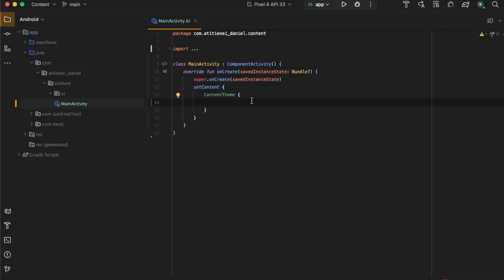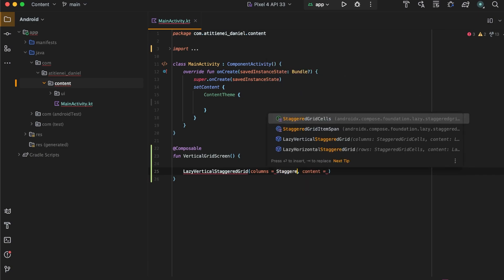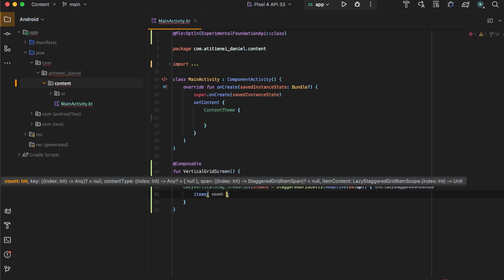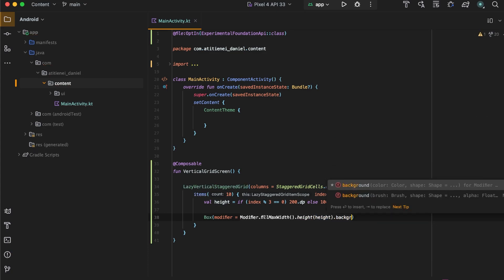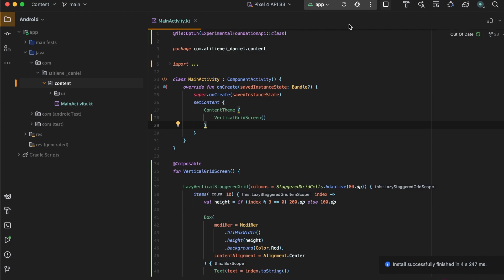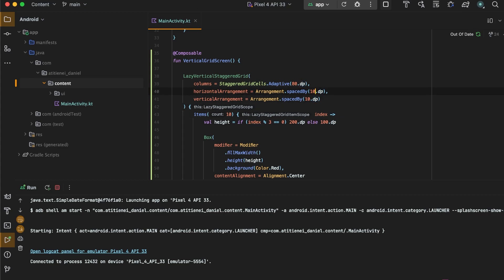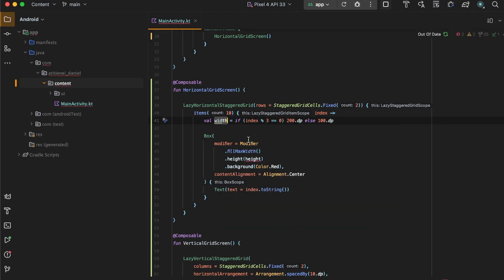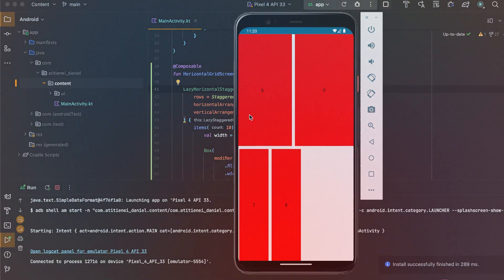Create a Staggered Grid in Jetpack Compose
In this video, you'll learn about how to use create staggered grids in Jetpack Compose.